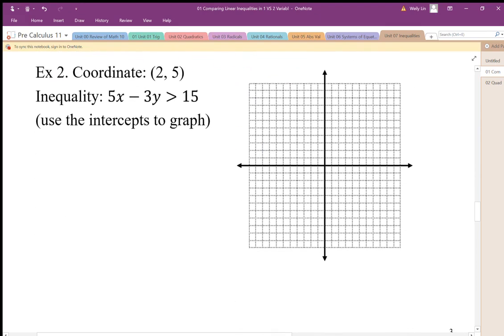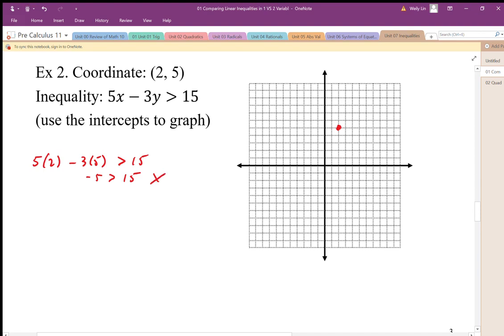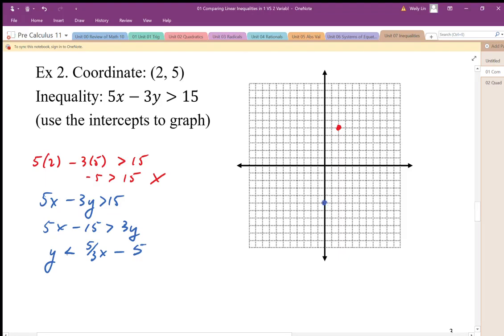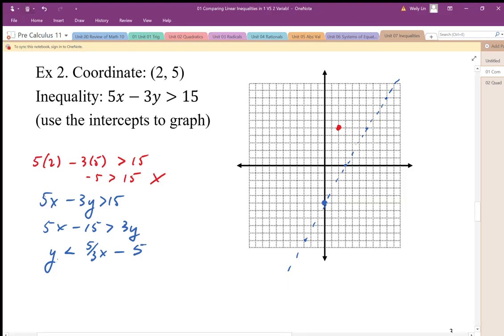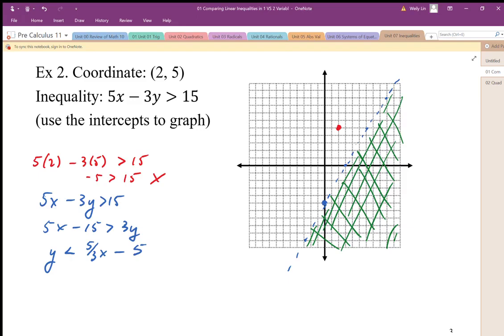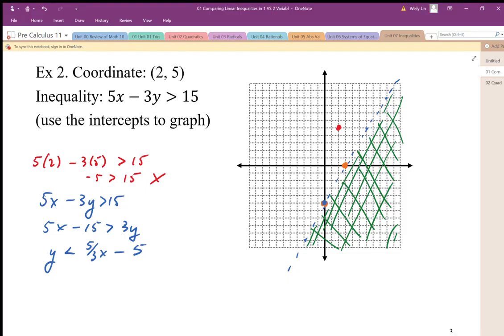01 Comparing Linear Inequalities in 1 VS 2 Variables Part3